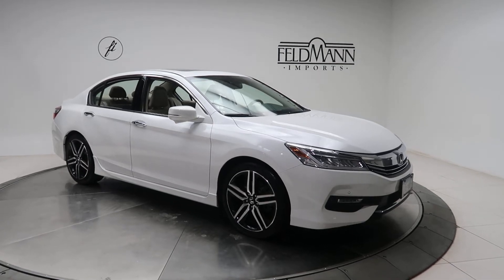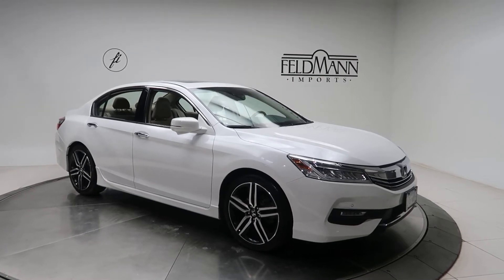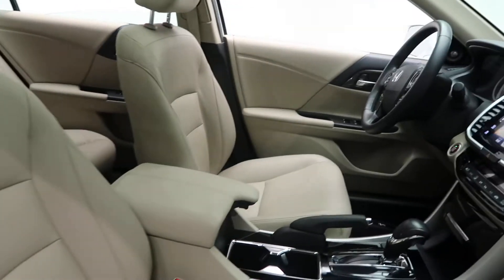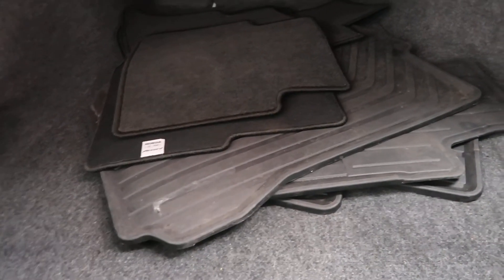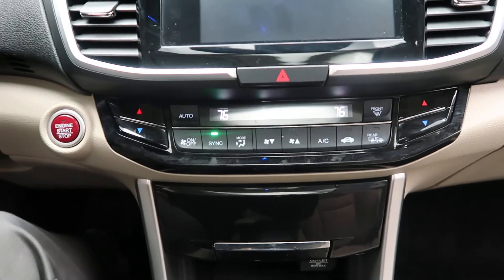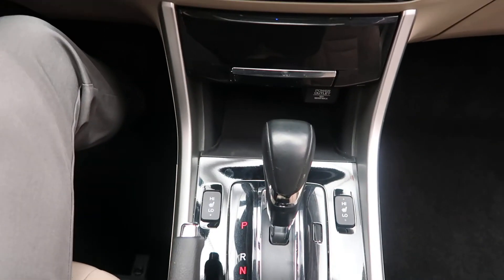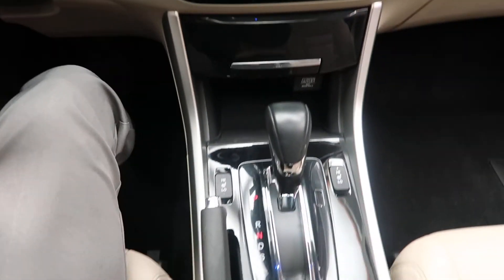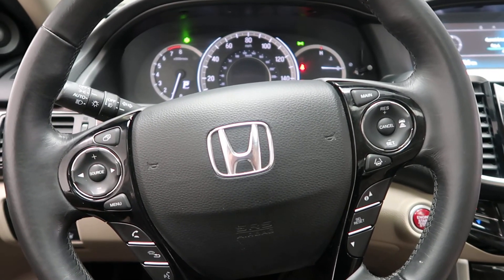2017 Honda Accord Touring - For Sale B2255A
A vehicle walkaround review of the 2017 Honda Accord Touring now available for sale at Feldmann Imports in Bloomington, Minnesota. For more information including pricing and availability, please visit us